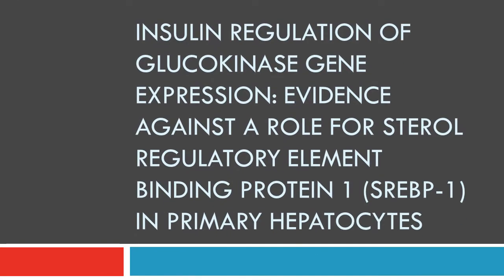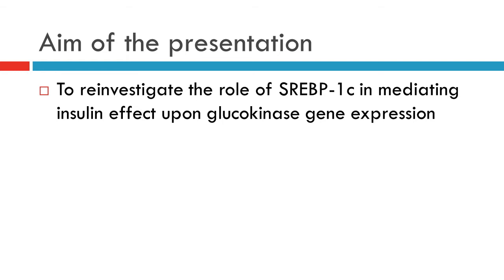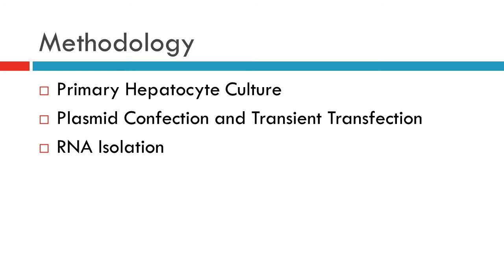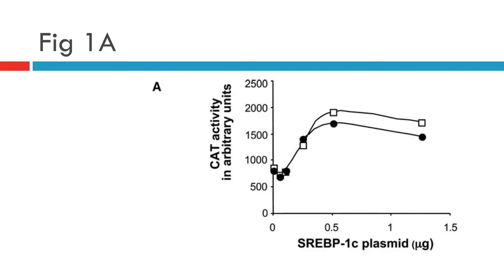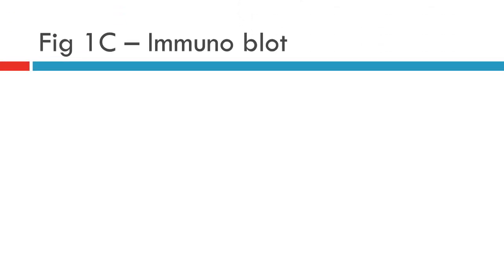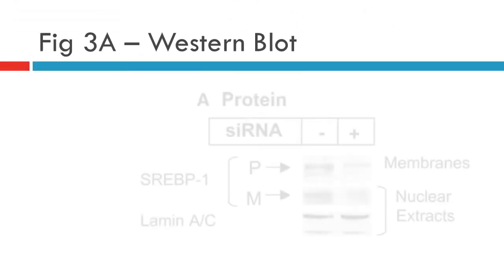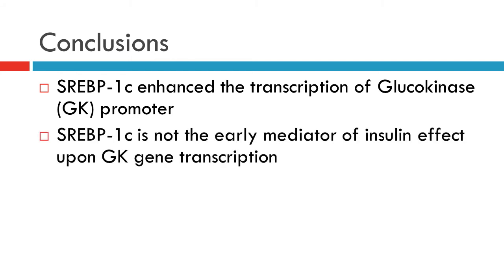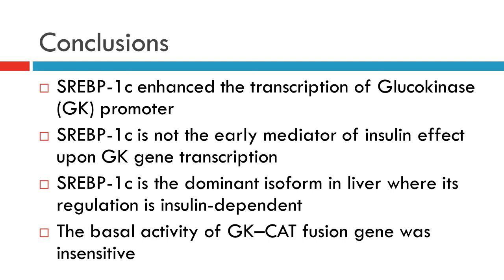Insulin Regulation of Glucokinase Gene Expression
Please view in HD 720p

Presentation by u1141986 and u1143837

There is a mobile application for this presentation with more detail and information regarding the article.

Please Note: The app is only available for Android devices.